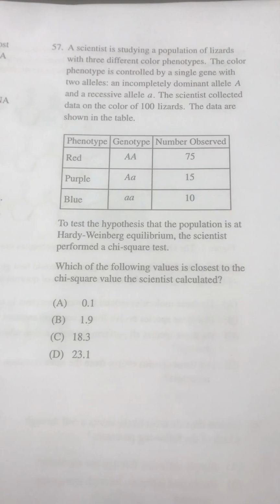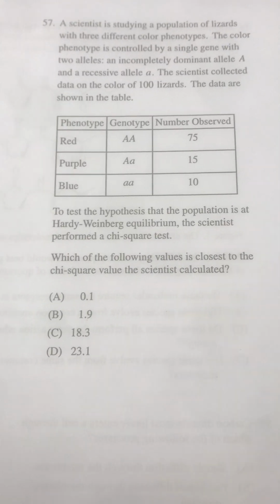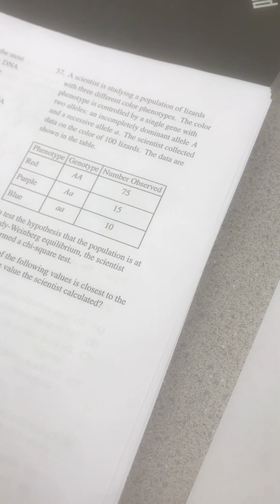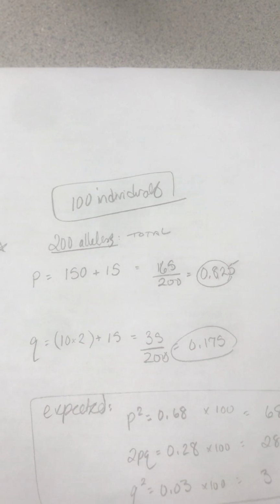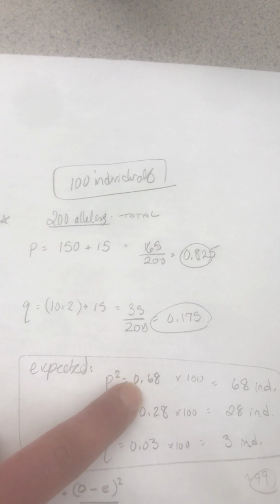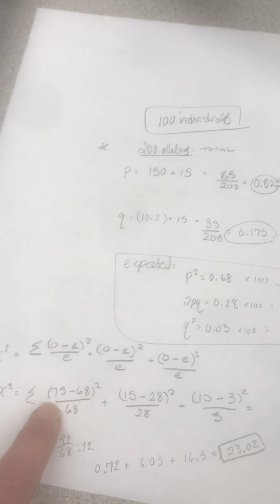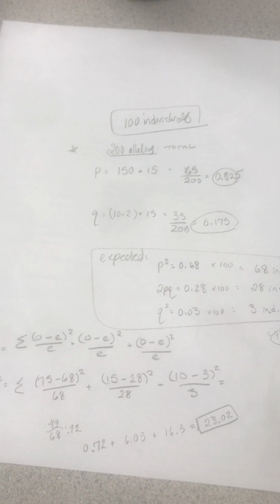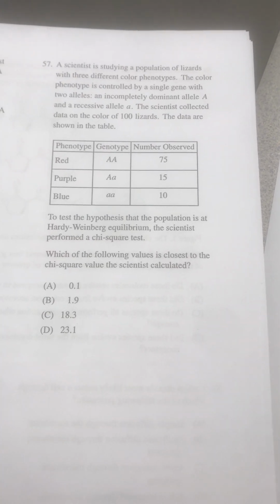AP Biology Chi Squared /Hardy Weinberg Equilibrium Practice Problem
This is an example of a practice multiple choice question as seen on AP Biology exams, worked through for you to understand how to solve. I recommend pausing the video to solve on your own, then watching the video to see how to solve the problem. Tips & tricks to help prepare you for the AP Bio exam - good luck!